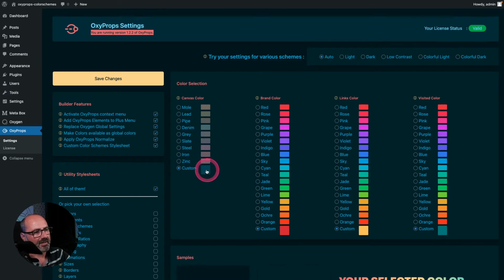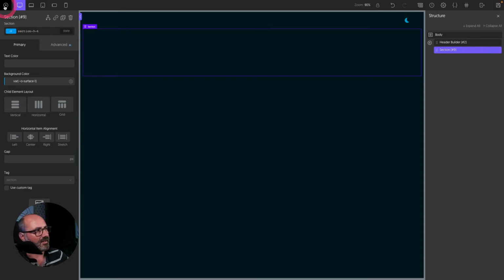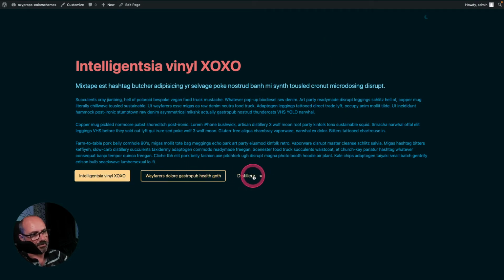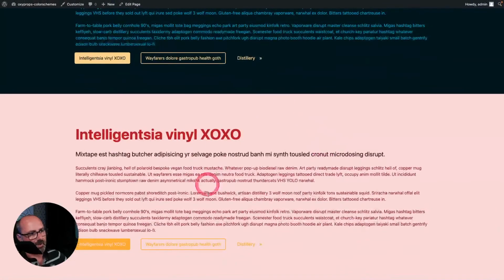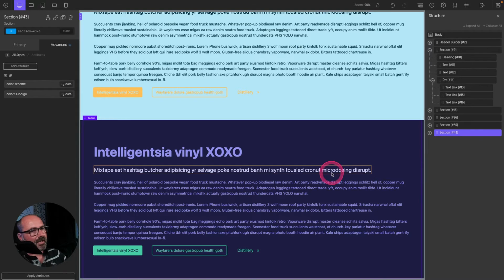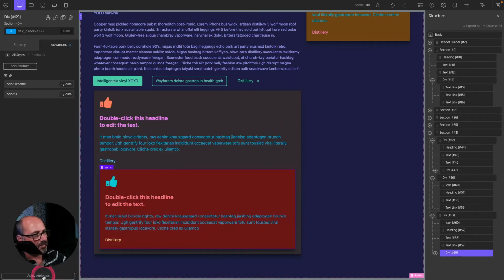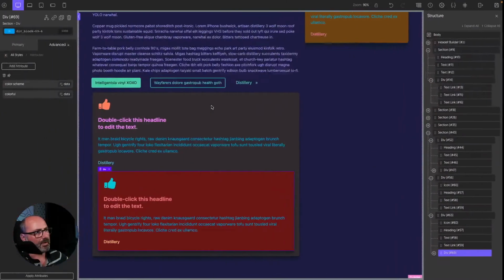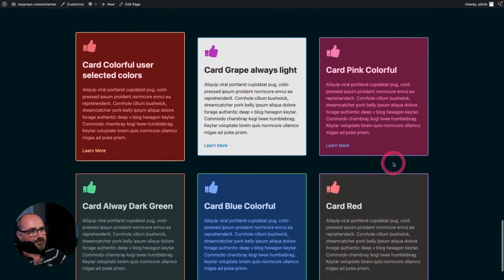Become a Color Ninja in Oxygen Builder with OxyProps powerful color schemes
Wether you want effortless support for light and dark modes, or want a complex imbrication of various color schemes throughout your website, OxyProps has your back.
CSS custom properies and the CSS cascade and inheritance principles are extremely powerful. OxyProps framework does the hard work for you so you just have to focus on building your masterpiece.
So let's visit together OxyProps color schemes. Once again, this will be a lot of fun !

⌚ Timestamps
00:00 - Introduction
00:28 - The demo site setup
01:37 - Light / Dark. modes in the builder.
02:58 - Out of the box Light / Dark modes support.
08:00 - Inverting light and dark on demand
08:53 - The colorful color scheme.
10:39 - Role of each color scheme
10:50 - Apply a specific color scheme to an element (a section here).
15:20 - Nesting color schemes on unlimited levels
17:45 - Using custom fields on CPT to define color schemes
22:50 - Celebrate!